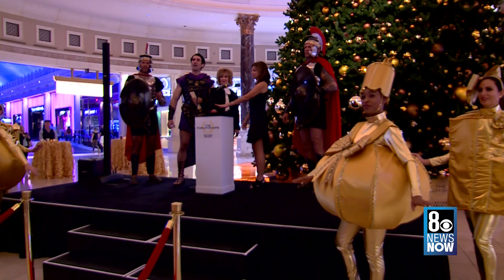Caesars Palace Tree Lighting